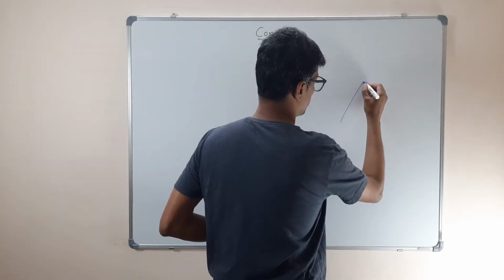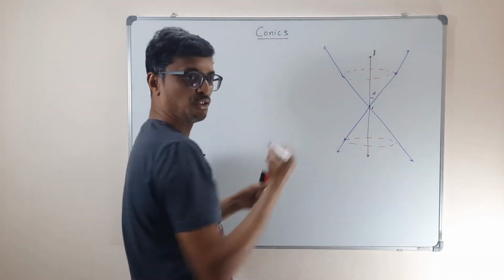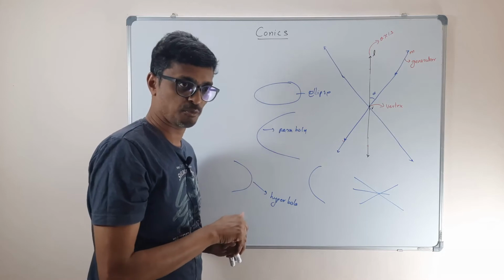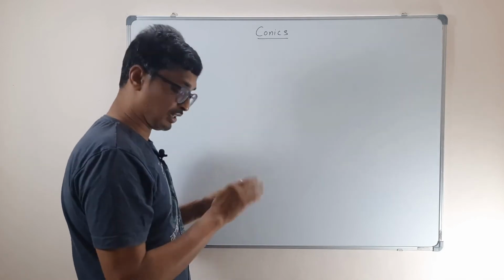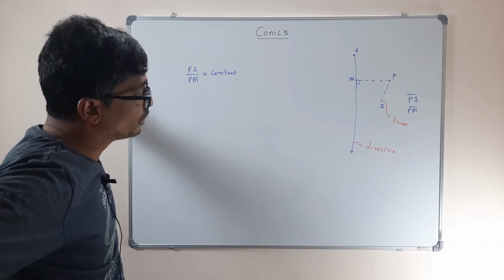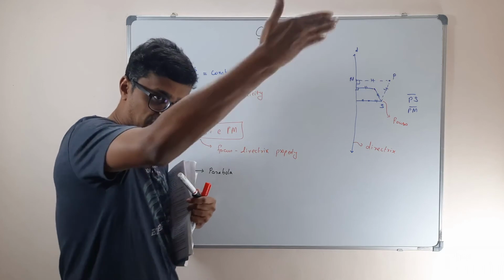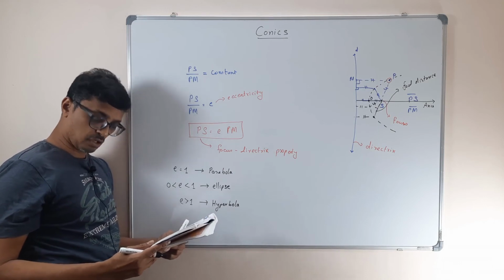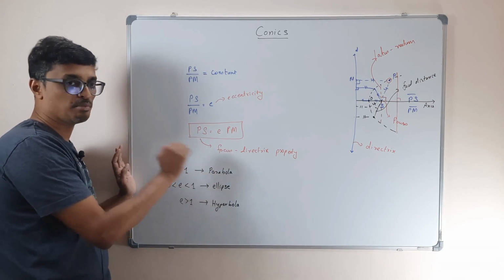7. Conics: (A) Introduction